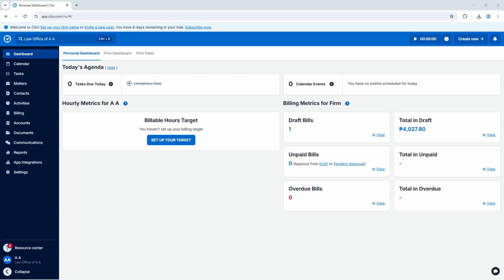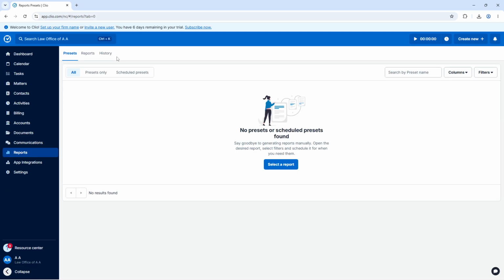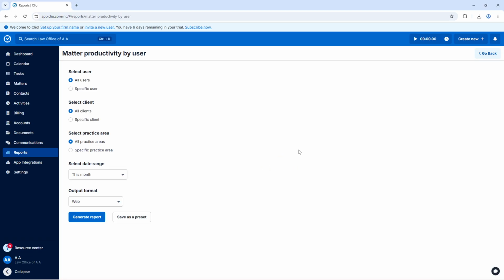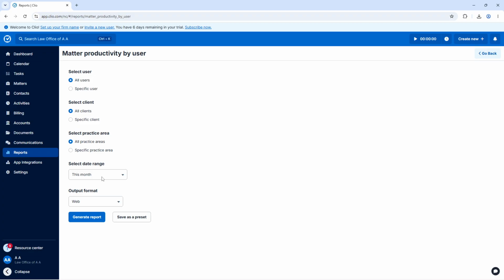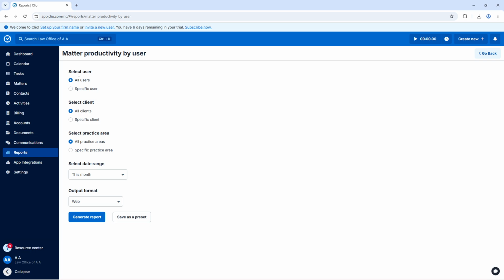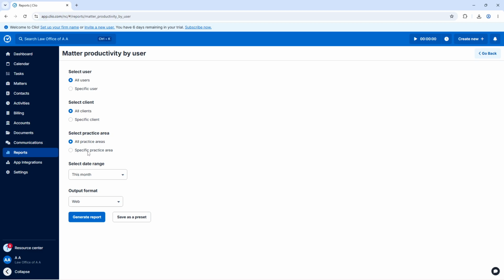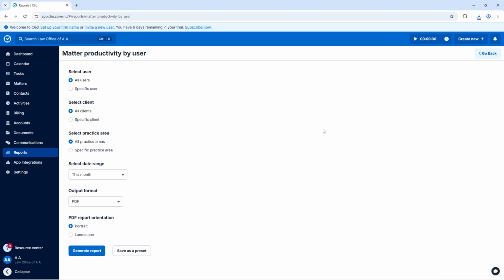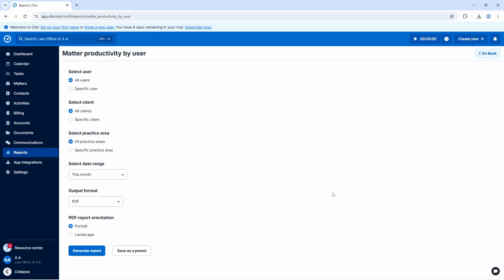How to Run a Matter Profitability Report in Clio Manage [2026 Full Tutorial]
In today's video, I'll show you how to run a Matter Profitability Report in Clio Manage step by step. Whether you're analyzing matter performance, reviewing revenue and costs, or evaluating the financial performance of your firm's cases, this guide will help you use matter profitability reporting in Clio Manage.

You'll learn how to access the Reports section, locate the relevant profitability report, configure the reporting period and available filters, review your matter performance data, and export or save the report when needed.